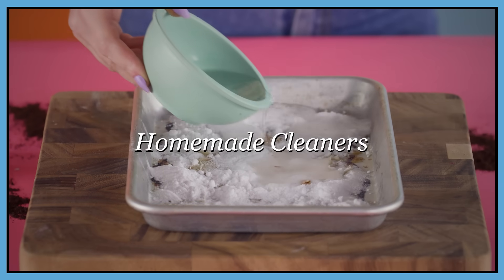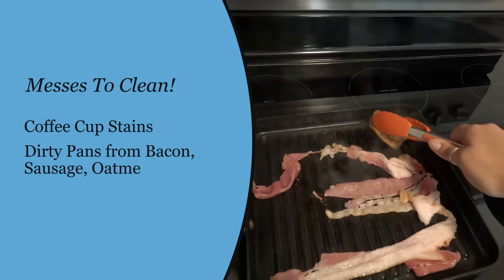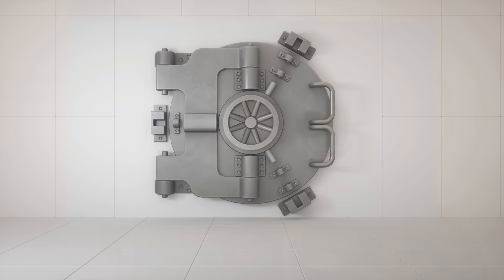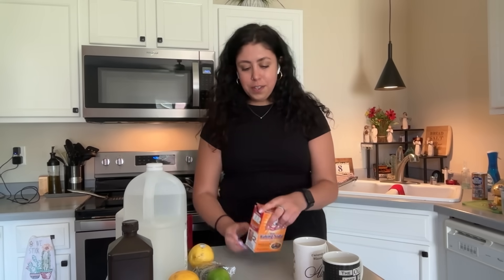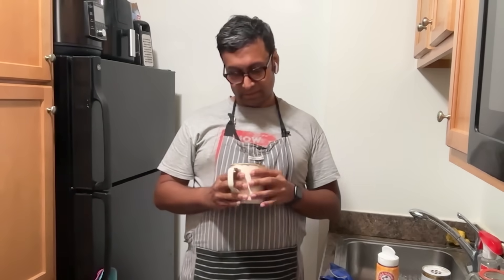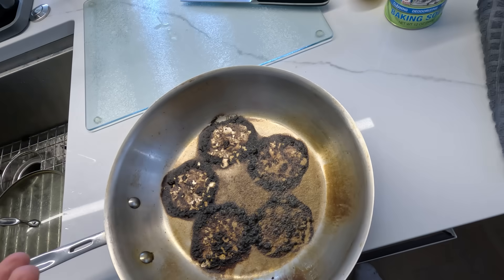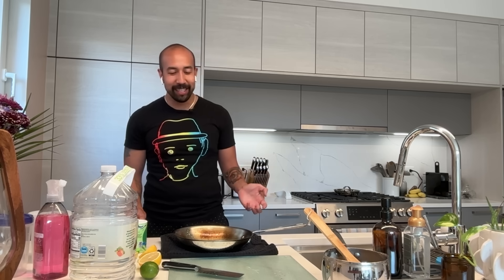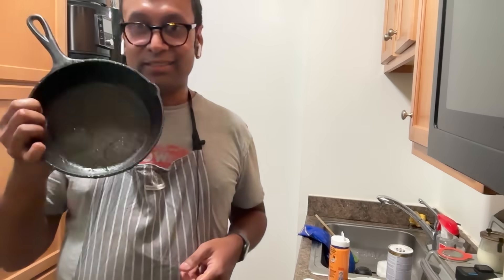Homemade Cleaners | Chemists in the Kitchen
Grab your acids, bases, and dirtiest dishes! Sudeep, Adrian, and Natasha are back to show you how chemistry can help keep your kitchen sparkling clean and lemony fresh.

THE CHEMISTS

Sudeep Agarwala is a synthetic biologist specializing in yeast genetics at Ginkgo Bioworks. In addition to being an amateur baker, he also writes about biology and technology.

Natasha Cornejo obtained her PhD in organic chemistry at the University of Arizona where her research focused on developing chemical probes to study biological systems. She now serves as the director for undergraduate research programs at the University of Arizona.

Adrian P. Defante is a senior scientist at Hollister Incorporated where he works to develop medical products that adhere to the skin.

And no recipe this time, but let us know your favorite cleaning hack from this episode!